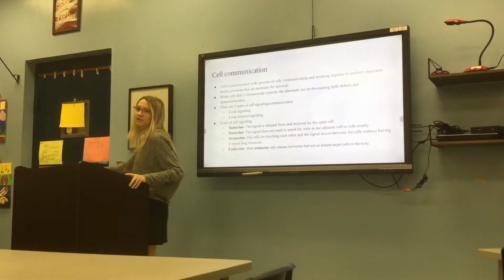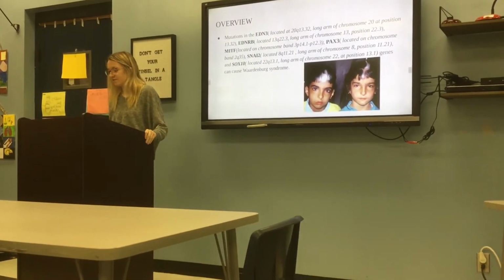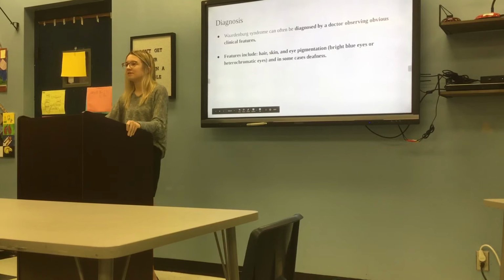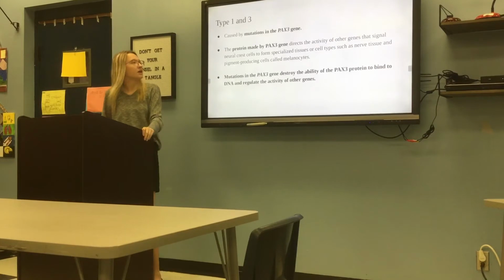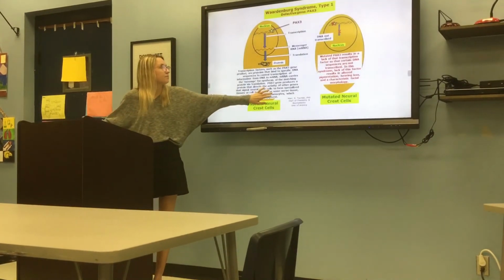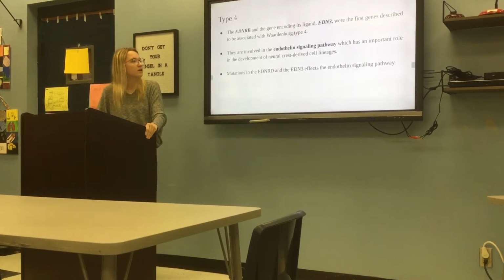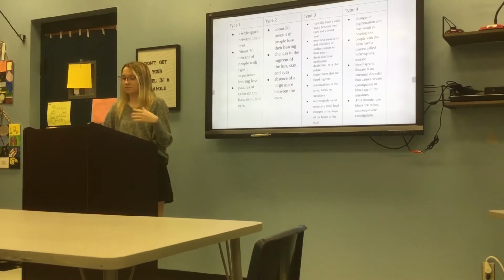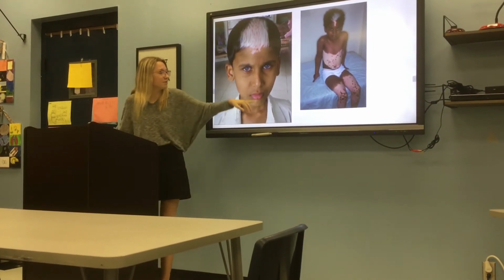Waardenburg Syndrome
North Pike High School Cell Communication Disorders 2019